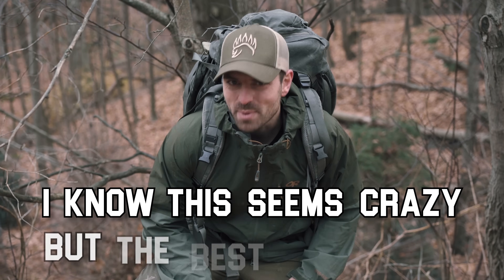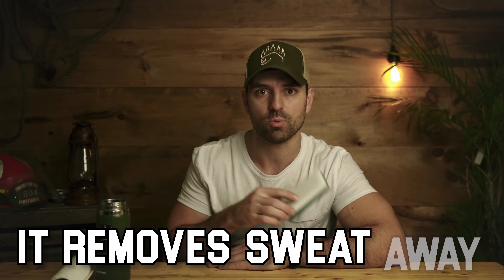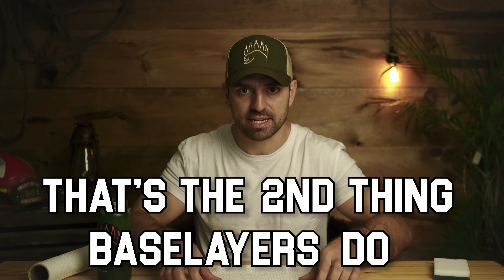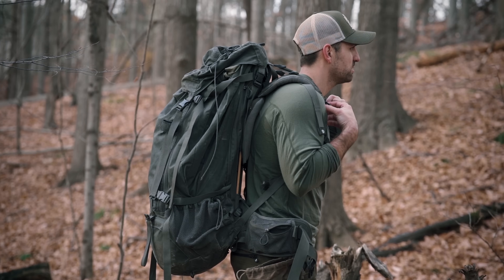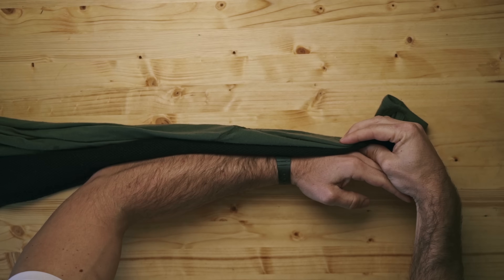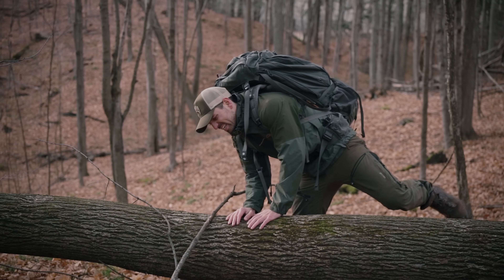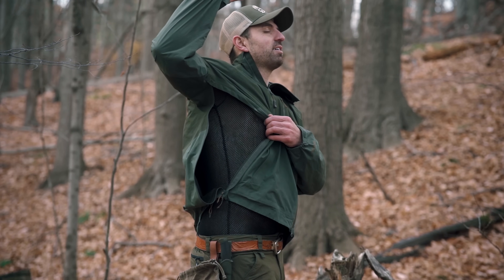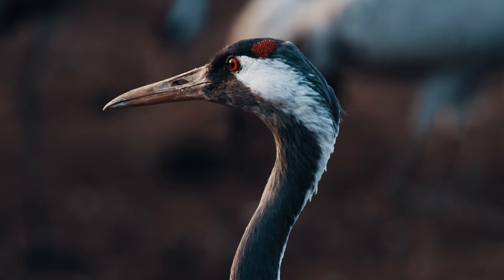Why MESH is the WARMEST Baselayer Possible!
The Worlds Best Baselayer is...MESH!?  It may seem like an absurd concept for keeping warm and cold weather layering, or at least I used to think so. Right up until I got myself some and put them to the real test.

Since then, it’s my absolute go-to for winter warmth.

*HERES WHAT I USE:* Tops and bottoms, I use the merino wool mesh primarily

For a less expensive option, the synthetic is fantastic.
Also a note, this is also incredible for HOT weather. Synthetic's downside is it tends to have an odor compared to wool, but its a minor downside IMO

My preferred *closed weave baselayer* is generally Merino Wool as well, there's lots out there - many brands make this stuff so you can google search around. I use this Firstlite Kiln top and the zippered bottoms

Wiggys also produces mesh, but I don’t find it as good quality at all, so I don’t personally recommend it. - although it is cheaper in price, it’s also only available in nylon, which I find inferior to both the polcolon synthetic and merino brynje versions.

With such incredible qualities, it's not surprising that Mesh has played a huge part in many expeditions:

- **1953** First ascent of Mt. Everest – Sir Edmund Hillary and Tenzing Norgay
- **1993** Unarmed to the South Pole – Harald Hauge, Cato Zahl Pedersen and Lars Ebbesen
- **1998** North Pole Express – Sjur Mørdre and Lars Ebbesen
- **2004** The first Norwegian woman to climb Mt. Everest – Randi Skaug
- **2005** South Pole – Liv Arnesen and Ann Bancroft
- **2010** Fastest solo crossing to the South Pole – Christian Eide
- **2012** The youngest to cross the Antarctic – Teodor Glomnes Johansen
- **2013** The first person to cycle across Greenland – Juan Menendez Granados
- **2014** The first person to cycle solo and unsupported to the South Pole – Juan Menendez Granados

For some of your own due diligence on the mesh tech, check out this research paper which I referenced in the video:

It doesn't matter your expedition, it's for hunters, climbers, cross-country skiers, cyclists, ice fisherman, winter campers, snowshoers and ordinary families. Everyone can benefit!

Your friend,
DJ